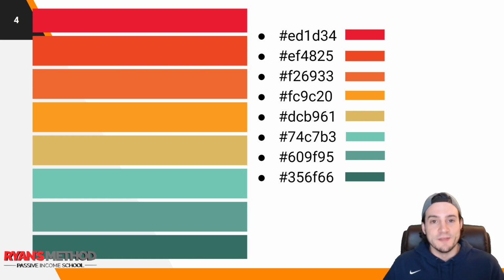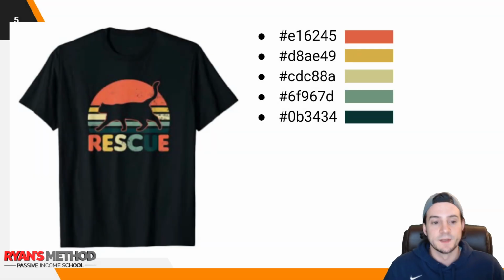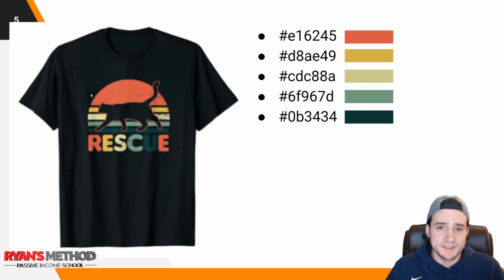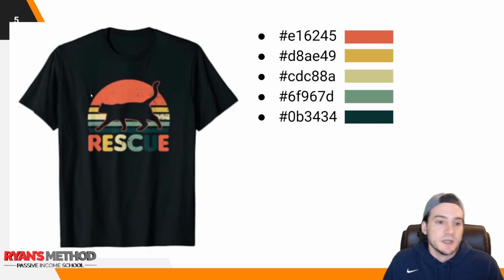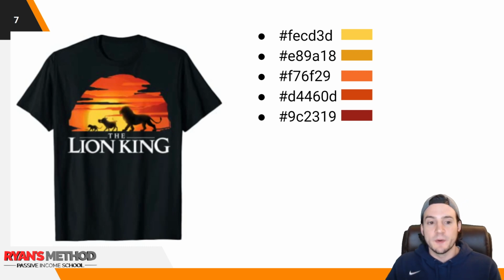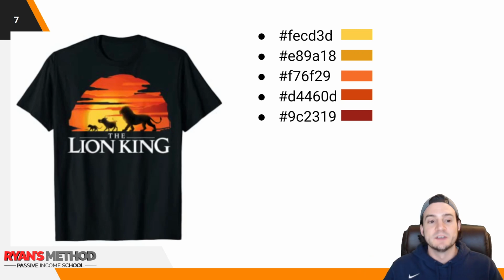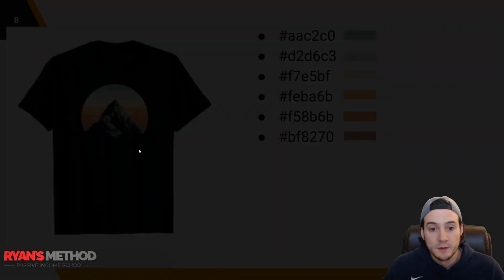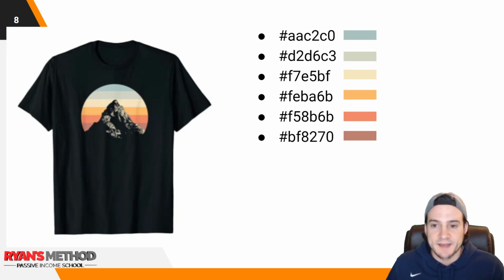COLOR SCHEMES🎨 From Best Selling T-Shirts!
🎨COLOR SCHEMES FROM VIDEO🎨
DESIGN #1 (Rainbow)

🔥 POD AUTOMATION

🎨 DESIGN

🔨 UTILITY